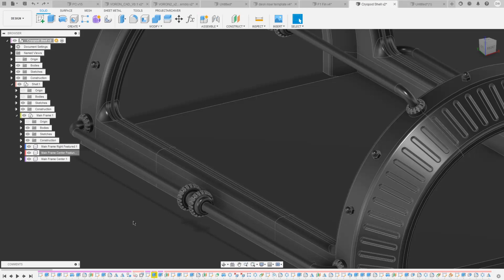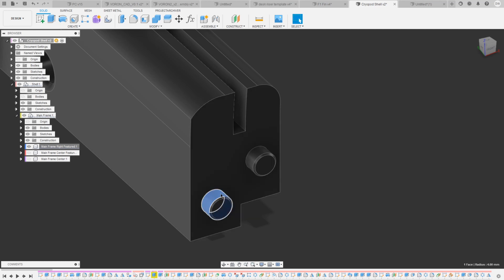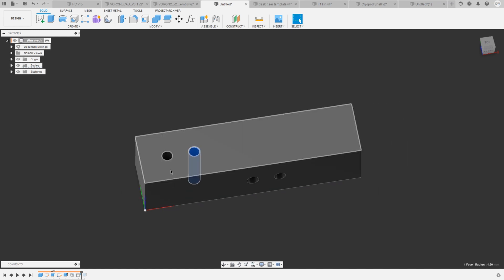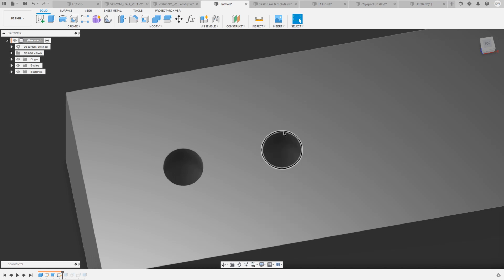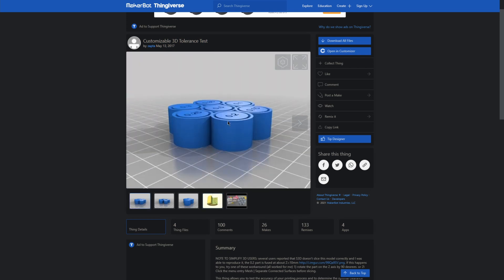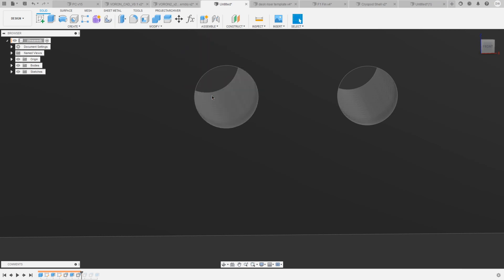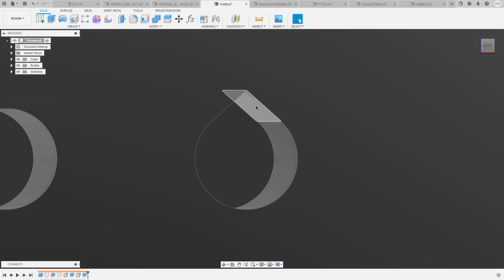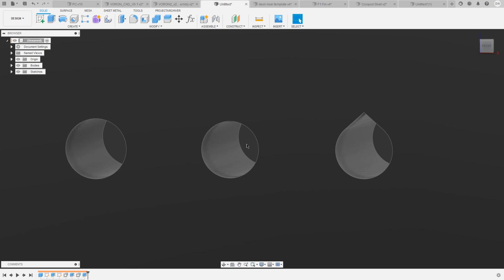How to 3D PRINT Parts that FIT Together - Maker Software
Modeling things for 3d printing can be very satisfying. If you don't put the proper clearance, however, things will not fit together in the end, as 3d printing is not a perfect process. In this video, I show you some tips and tricks on how you can make your 3d prints actually fit together in the real world.

If you're looking for some good general-purpose advice on tolerances for 3d printed mechanical parts, here are the design rules that Voron design uses with great success:
-no overhangs over 45 degrees
-0.4mm chamfer on surfaces that touch the print bed (and no fillets on the build surface--breaks the 45 degree overhang rule)
-loose joints are generally oversized by 0.3-0.4mm diameter for a loose fit or 0.1mm for a press fit. 3.4mm for M3 hardware, 5.4mm for M5 hardware
-Countersunk holes "overhanging" the print surface should have a chamfer on them or another method like that to prevent issues
-Think about minimum perimeters/shells--try to avoid really thin features